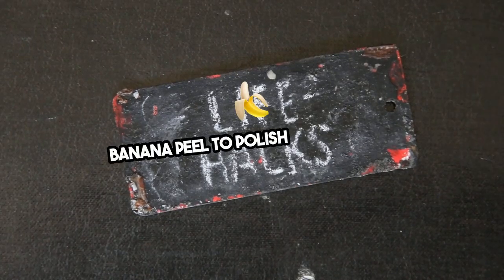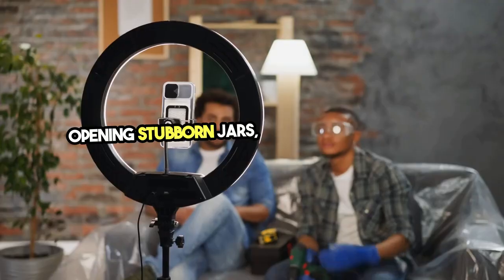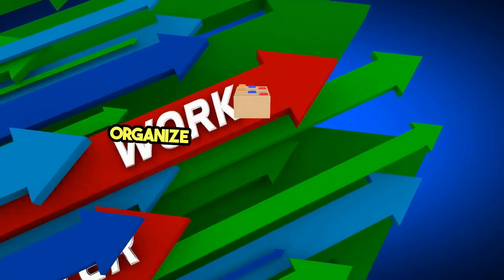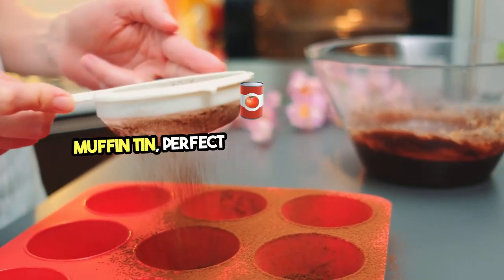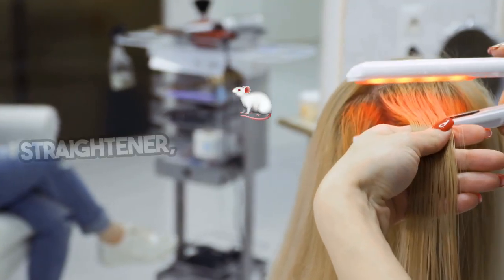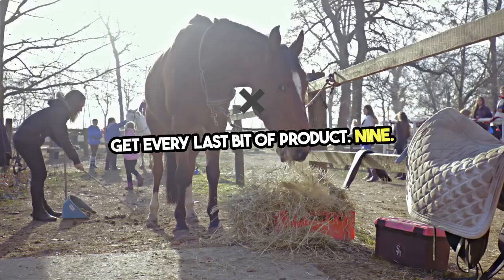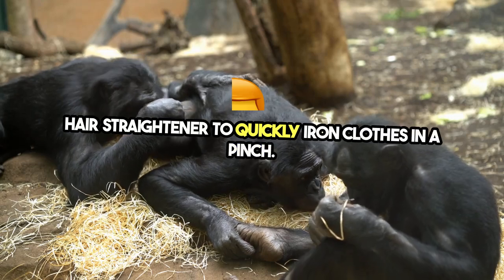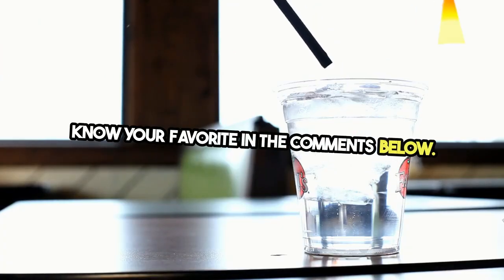Transform Your Life with These 10 DIY Hacks!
Ready to transform your life with these 10 DIY hacks? From easy organization tips to clever home solutions, these simple and creative hacks will make your life easier!